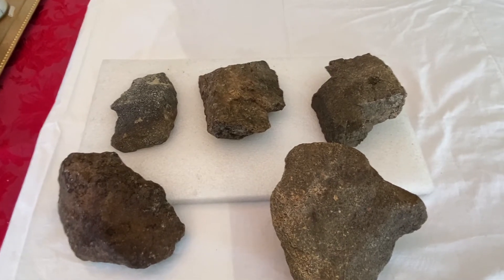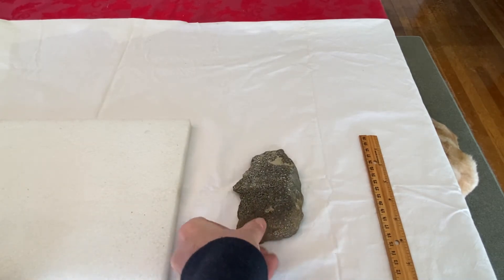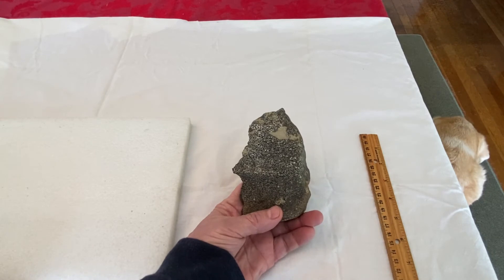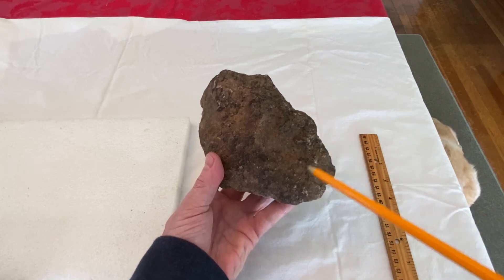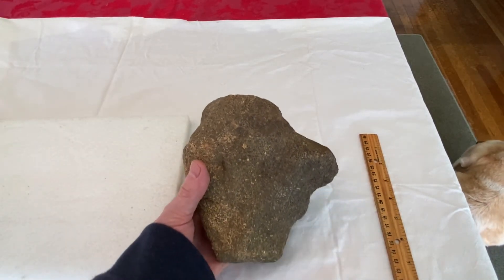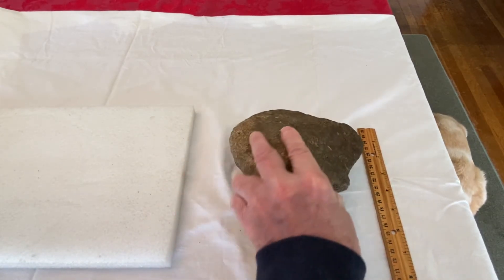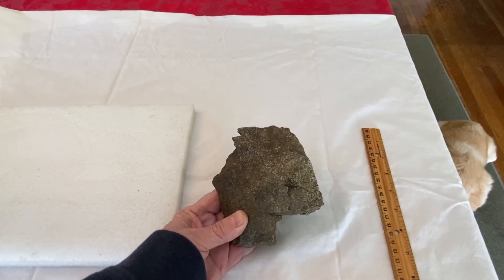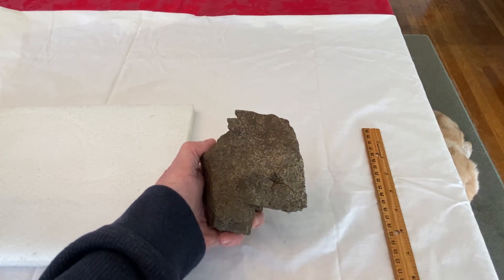Native American Rock Carvings/Effigies - Faces. (vid 3).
This video contains rock carvings of faces of an old man, evil face and rabbit face.